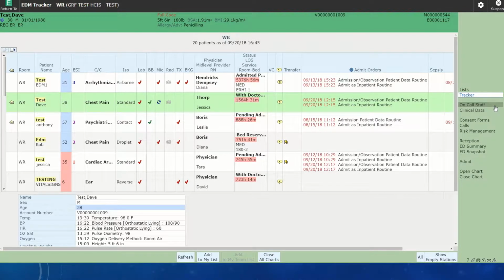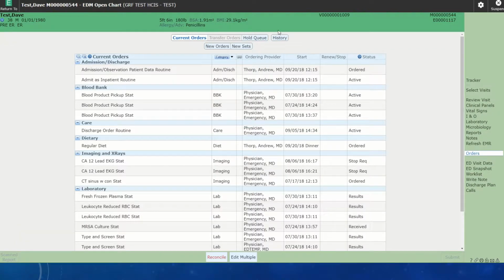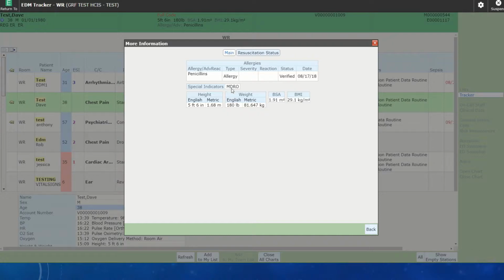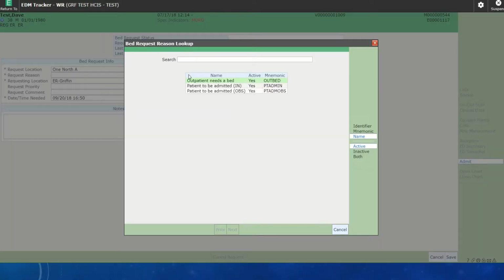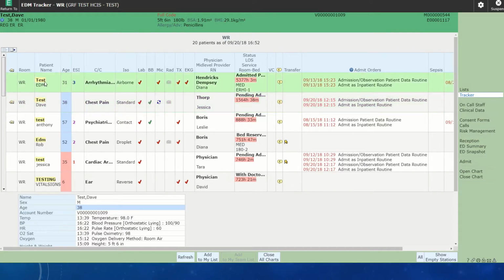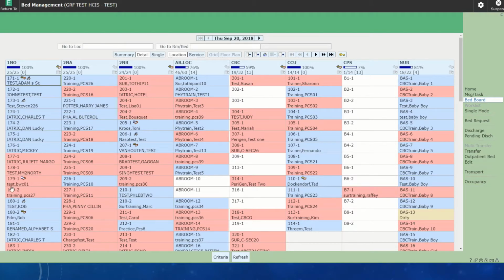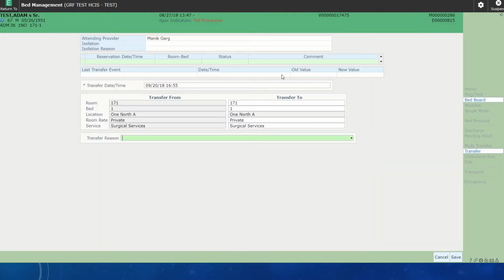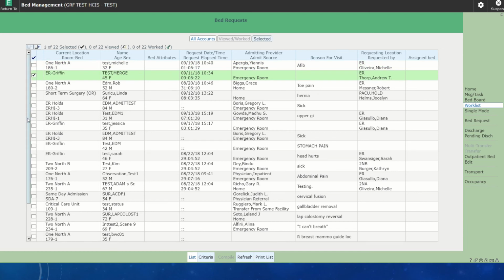Meditech Expanse MST Admission Process